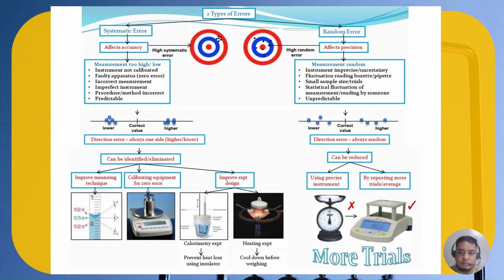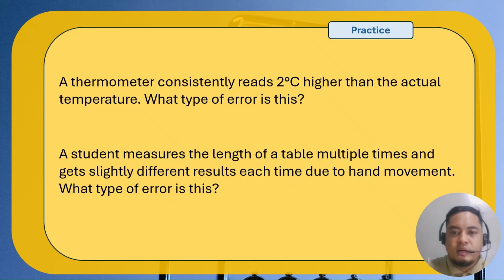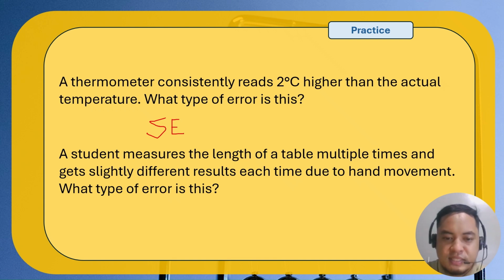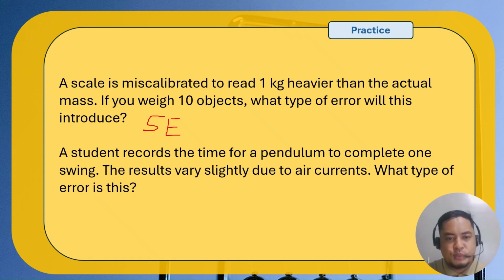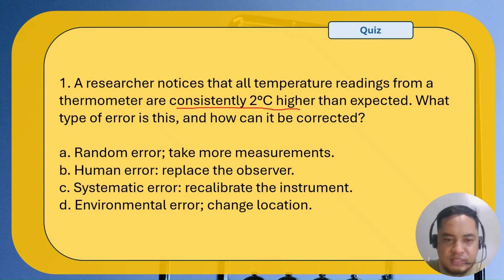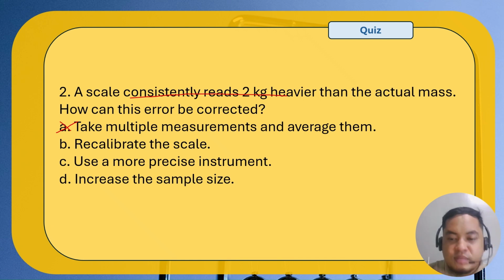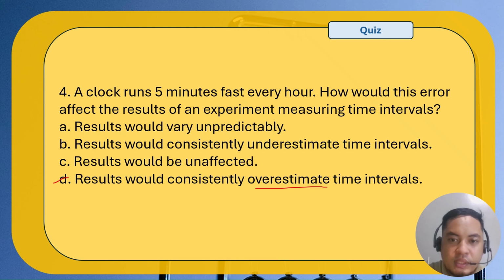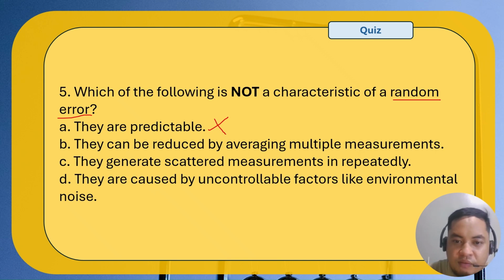Random and Systematic Assessment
The video provides an example of situation that suggests random or systematic errors and how it will be corrected.